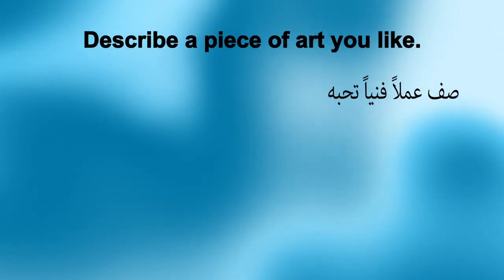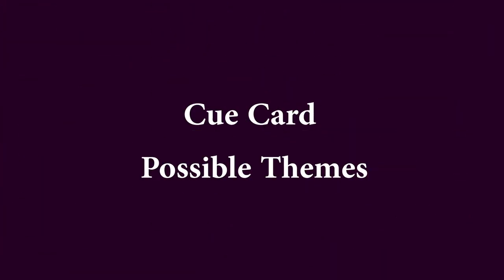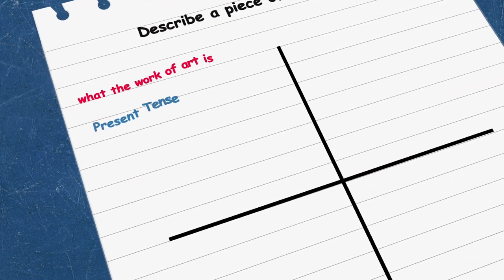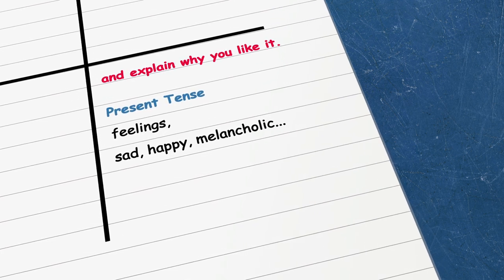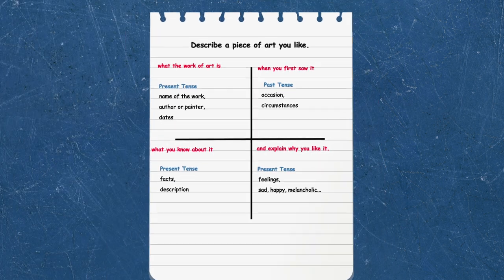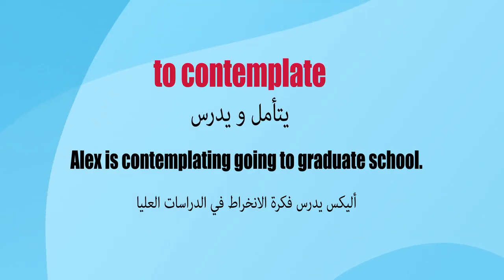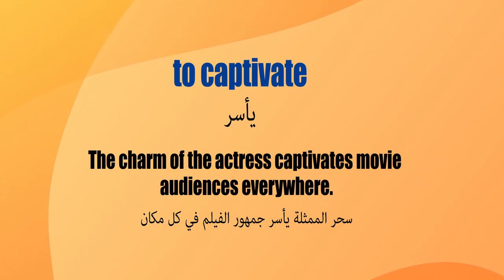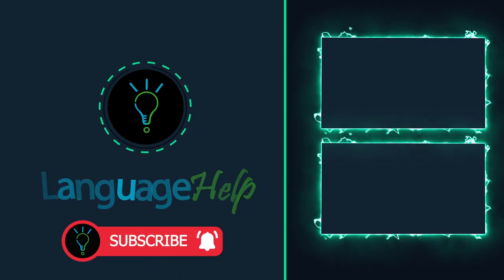IELTS Speaking CUE CARD 2020 | Describe a Piece of Art You Like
Learn how to answer IELTS cue cards 2020 topics such as:
Describe a piece of art you like.
-what the work of art is
-when you first saw it
-what you know about it
-and explain why you like it.
In this free lesson, we teach you the LanguageHelp four-box model that helps you answer any IELTS cue card. We also teach you how to use tenses, collocations, idioms to achieve a higher score on your IELTS Speaking Test.
Time Stamps
0:00 - Intro
0:19 - Analysis
1:29 - Full Answer
2:31 - Vocabulary